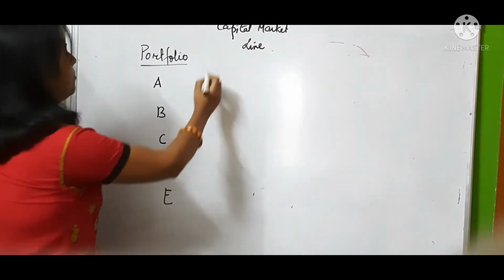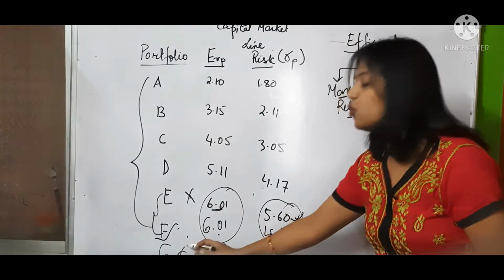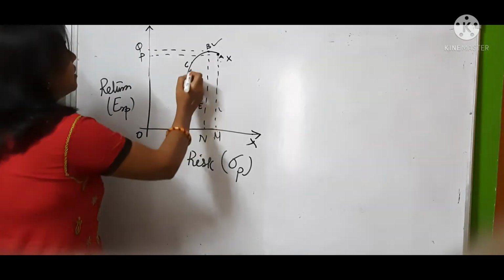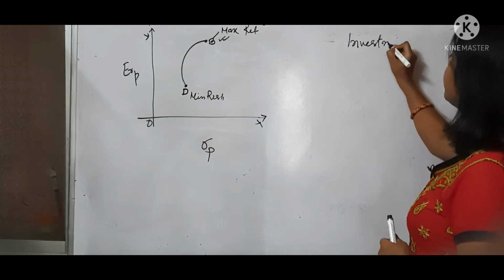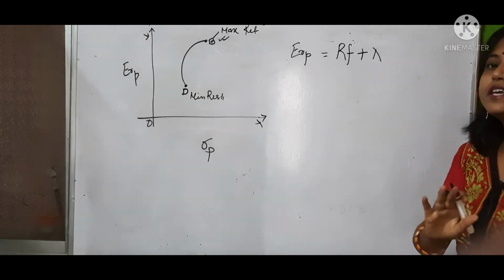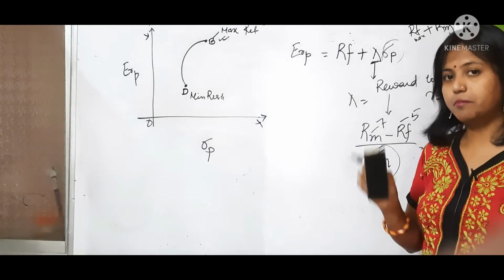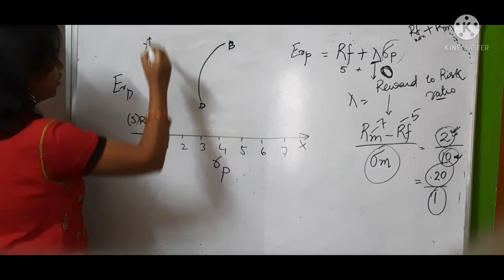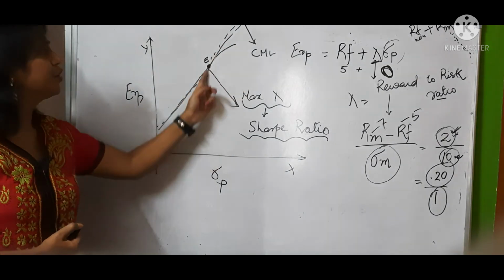Efficient Frontier and Capital Market Line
This video is about Capital Market Line. Understanding of Efficient frontier is necessary for knowing the concept of Capital Market Line. this lecture video explains in the simplest manner the concept of Efficient frontier and relates it with Capital Market Line.